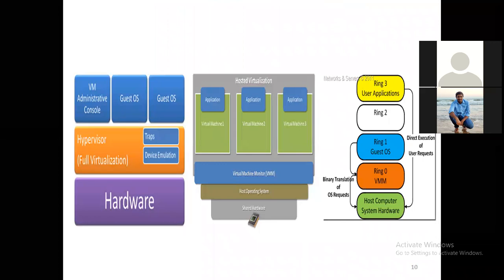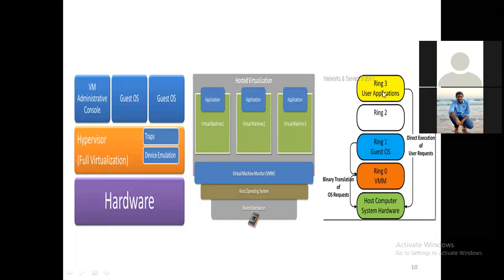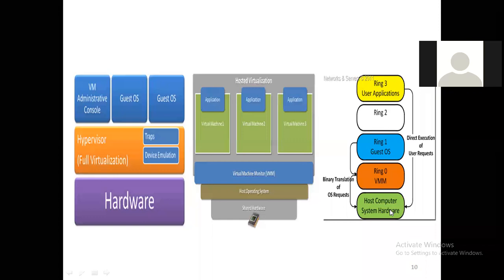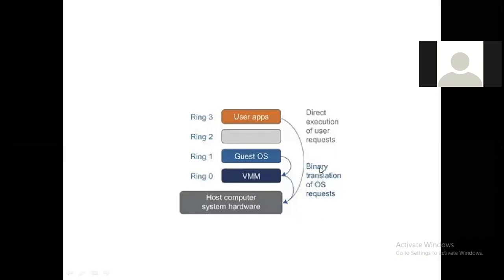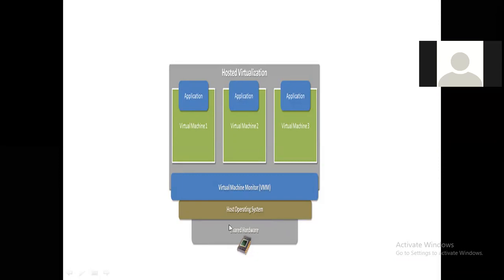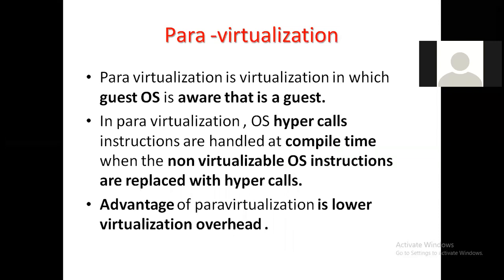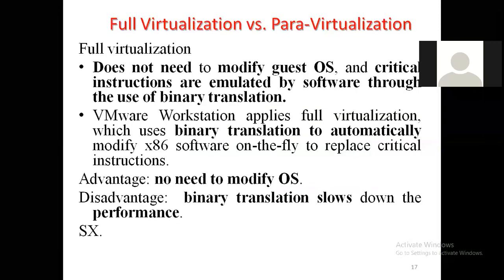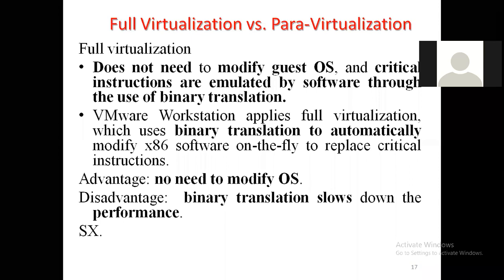18 Full para virtualization 1509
Full para virtualization